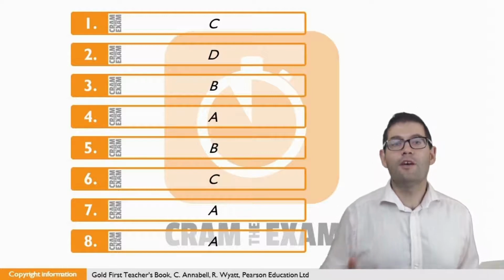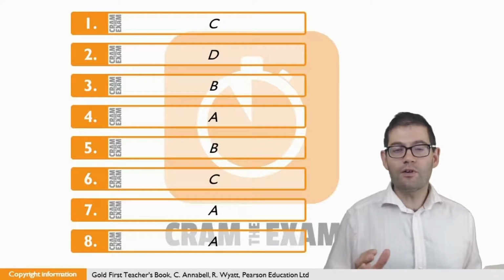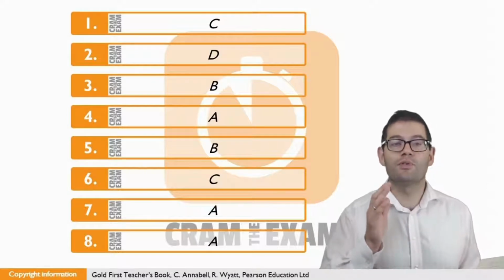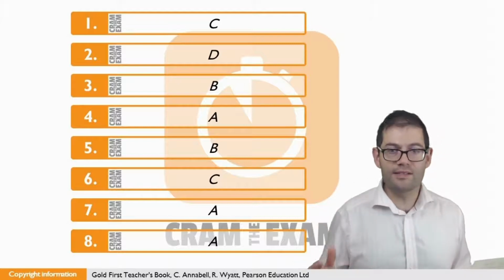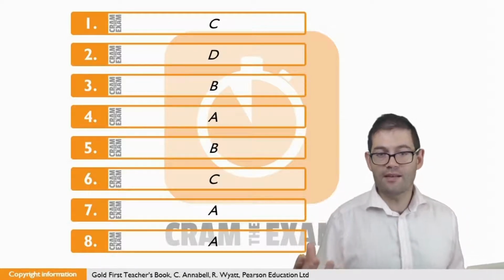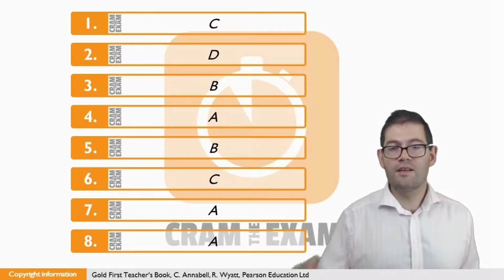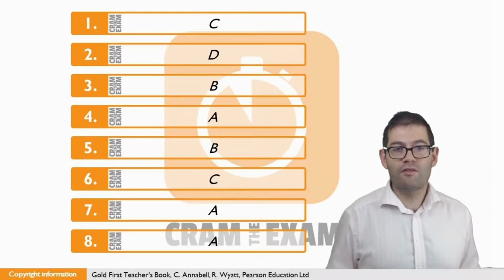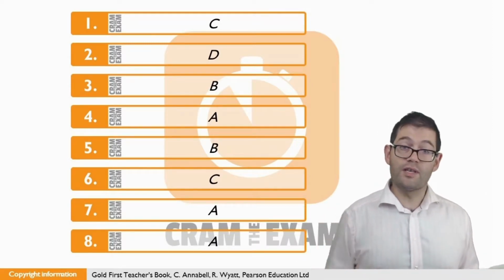Gold First 2015 p150 Multiple Choice Cloze